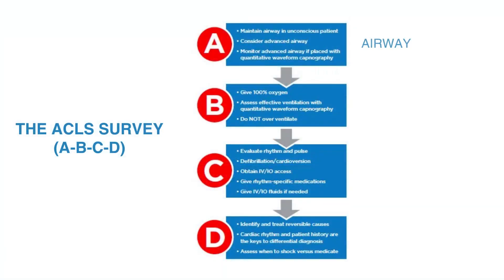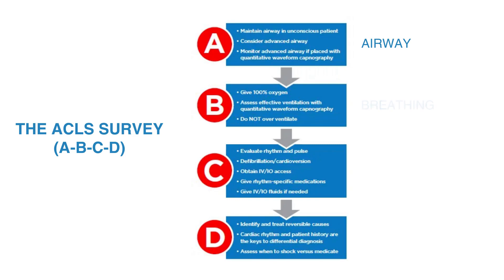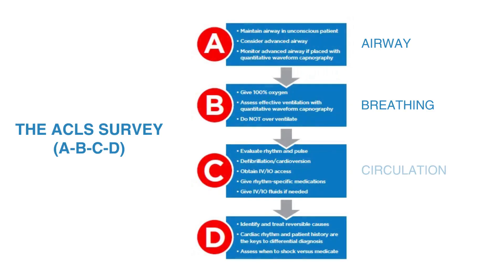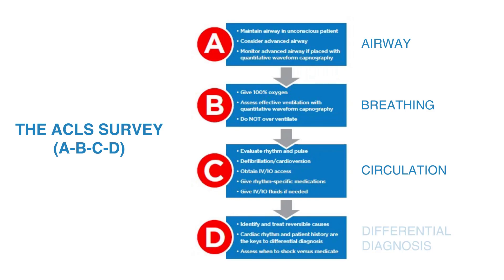4c: The ACLS Survey (2021) OLD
This lesson is a review of the ACLS survey. The ACLS survey follows the ABCD pattern and its use in CPR. Each of the four components of ABCD is examined in detail. Guidelines are provided on their appropriate application in CPR situations, including when using an AED.

"A stands for Airway, which you should monitor and maintain open at all times. As a provider, you must decide if the benefit of adding an advanced airway outweighs the risk of pausing CPR. If the individual’s chest is rising without using an advanced airway, continue giving CPR without pausing. However, if you are in a hospital or near trained professionals who can efficiently insert and use the airway, consider pausing CPR.

B stands for Breathing. In cardiac arrest, administer 100 percent oxygen. Keep blood oxygen saturation (or sats) greater than or equal to 94 percent as measured by a pulse oximeter. Use quantitative waveform capnography when possible. Normal partial pressure of carbon dioxide is between 35 to40 mmHg. High-quality CPR should produce carbon dioxide between 10 to 20 mmHg. If the ETCO2 reading is less than 10 mmHg after 20 minutes of CPR for an intubated individual, then you may consider stopping resuscitation attempts.

C stands for Circulation. Obtain intravenous (or IV) access, when possible; intraosseous access (or IO) is also acceptable. Monitor blood pressure with a blood pressure cuff or intra-arterial line if available. Monitor the heart rhythm using pads and a cardiac monitor. When using an AED, follow the directions (that is., shock a shockable rhythm). Give fluids when appropriate. Use cardiovascular medications when indicated.

Last is D, which stands for Differential Diagnosis. Start with the most likely cause of the arrest and then assess for less likely causes. Treat reversible causes and continue CPR as you create a differential diagnosis. Stop only briefly to confirm a diagnosis or to treat reversible causes. Minimizing interruptions in perfusion is key."